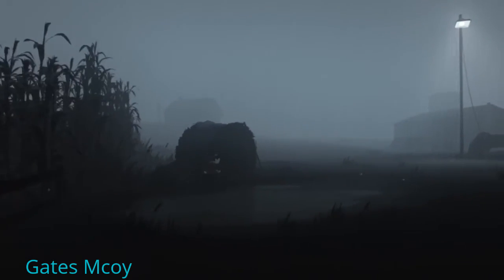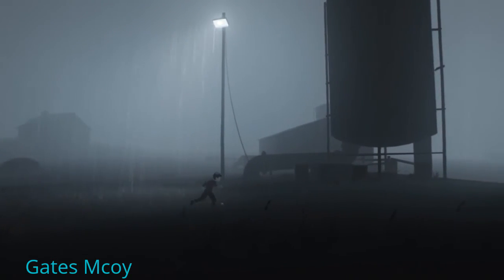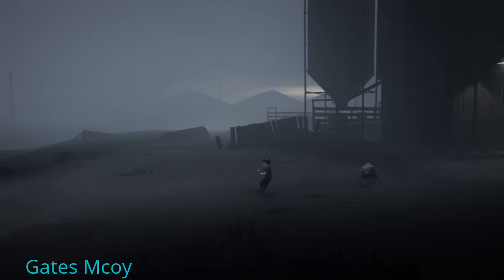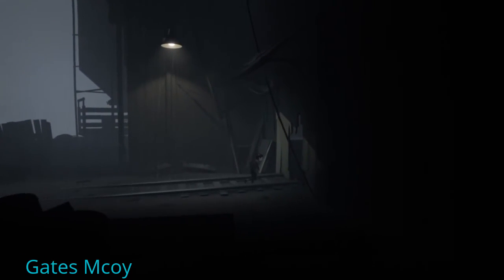INSIDE Gameplay for the PS4!!! Demo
Play Dead's INSIDE and the maker's of LIMBO offer's awesome side scrolling gameplay like iv never seen 5 out of 5!!!